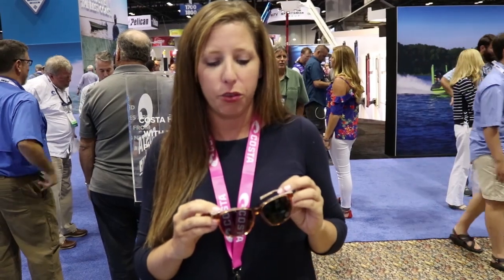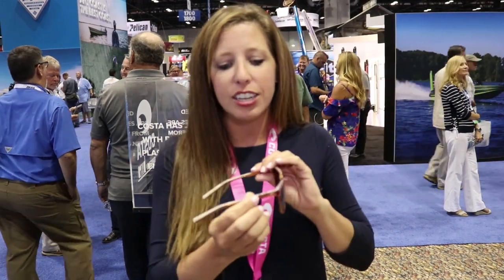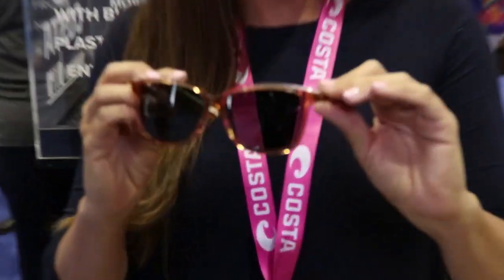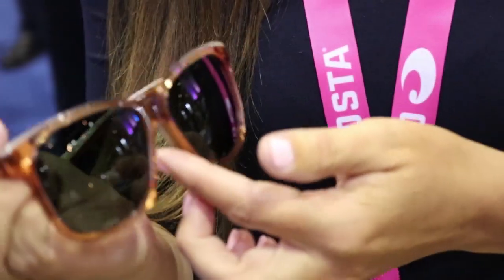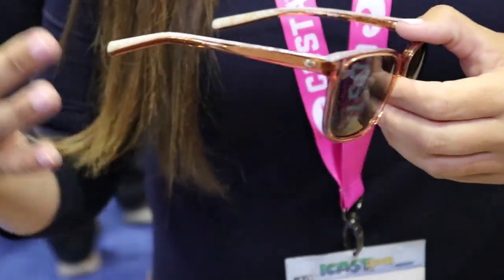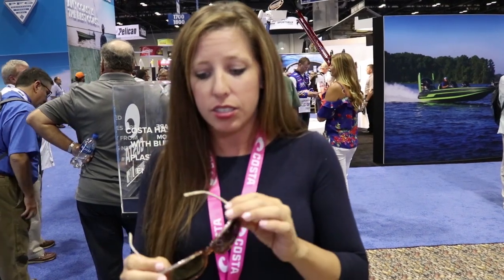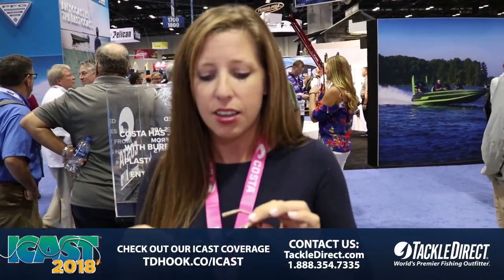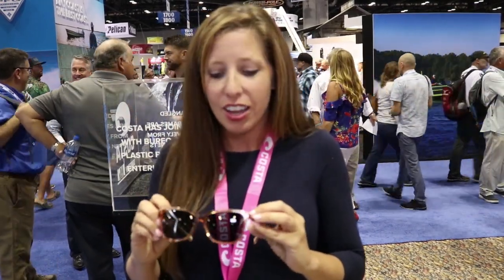Costa May Sunglasses at ICAST 2018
TackleDirect brings you the new Costa May Sunglasses at ICAST 2018, in Orlando, FL.